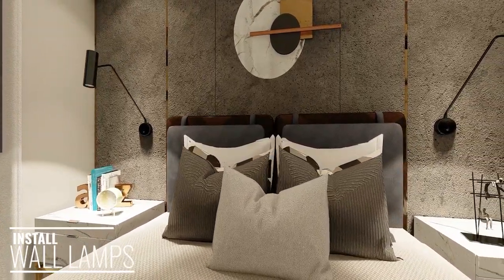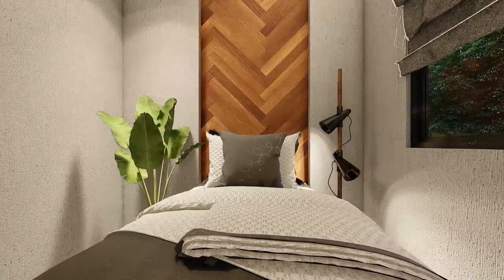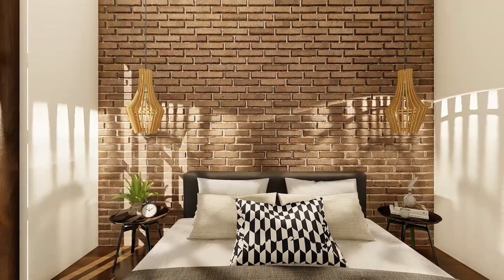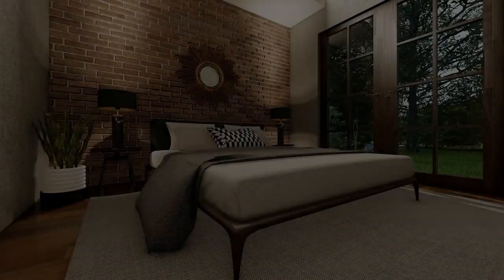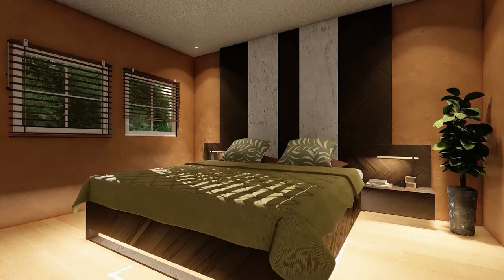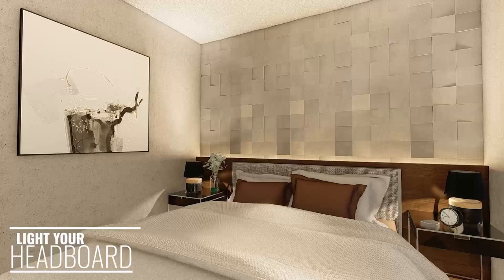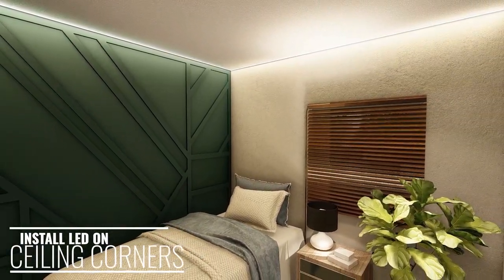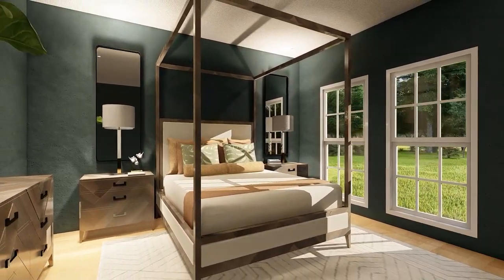15 Small Bedroom Lighting Designs - Make Your Bedroom Look Bigger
Check out the full article that shows you how to copy these designs

0:00 Intro
0:15 Pin Lights
0:30 Wall Lamps
0:50 Floor Lamps
1:12 Table Lamps
1:35 Drop Lights
1:56 Various Bedside Lamps
2:18 Lit Drop Ceiling
2:40 Mirrors
2:54 LED Bed Lights
3:15 Light Track
3:38 Backlit Headboard
3:59 Lit Accent Wall
4:17 LED Ceiling Corners
4.34 Wall Shelves
4:47 Natural Lighting

These 15 small bedroom lighting designs have been created by a professional interior designer to help make your bedroom appear brighter and more spacious.

Covers drop lighting, table lamps, floor lamps, LED designs, drop ceilings, and more.